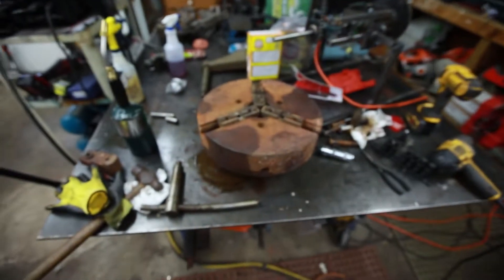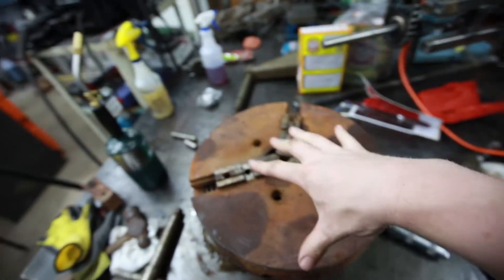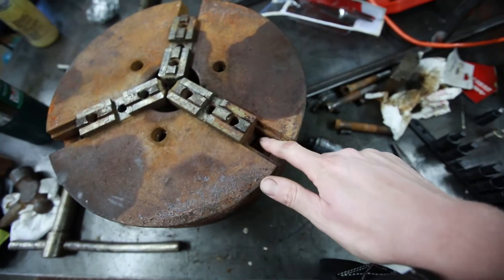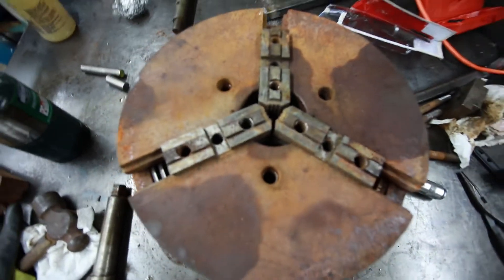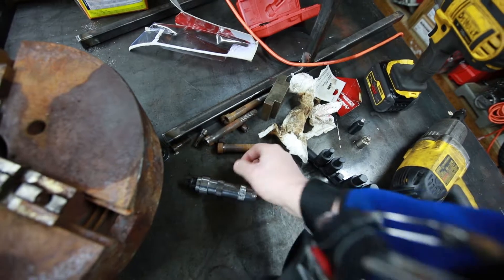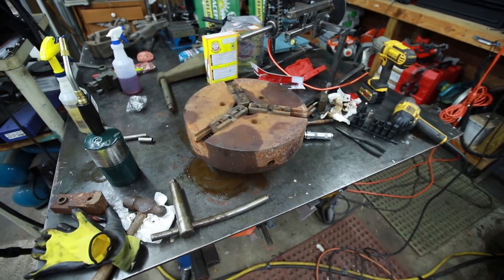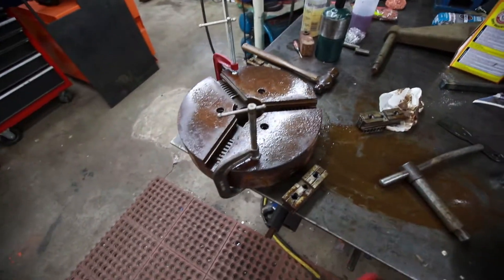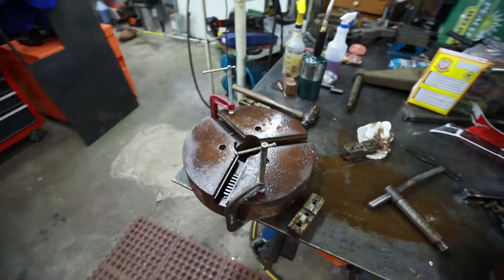Taking Apart A 3 Jaw Chuck Pt 1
Getting this 3 jaw chuck apart was a major pain in the butt. I have been trying to get the two lathes up and running.